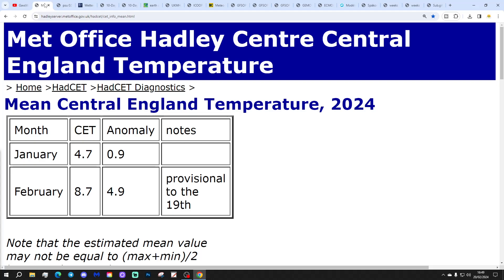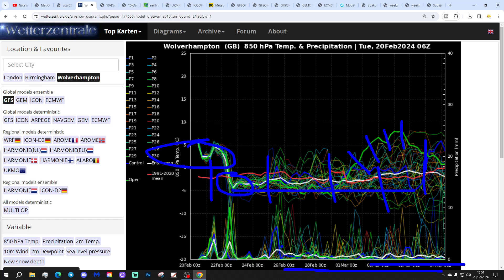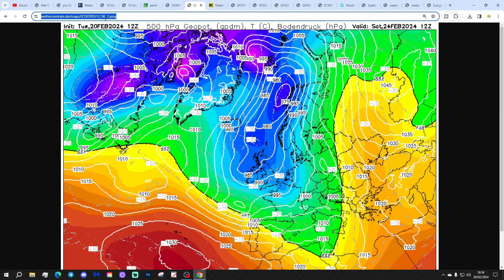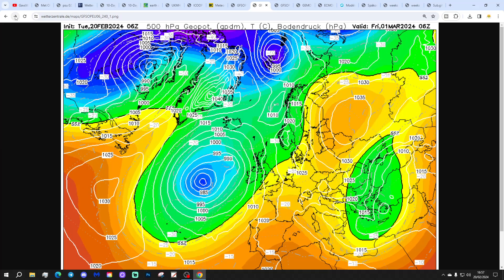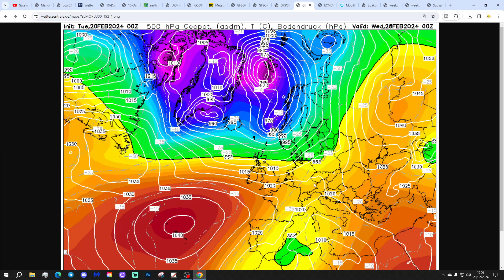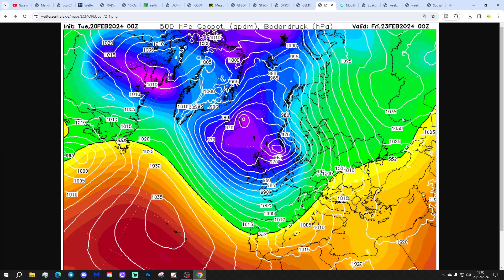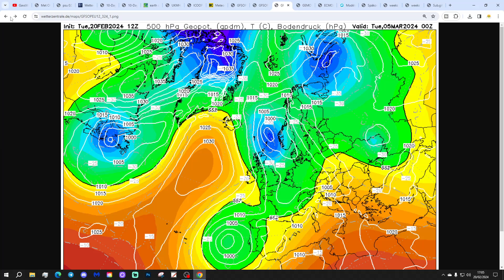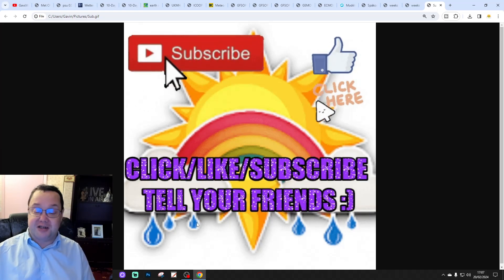Ten Day Forecast: Cold And Showery Start To March?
Hello everyone and thanks for tuning in to today's ten day forecast video update. We're going to look at the weather for the next ten to fourteen days. Day ten will take us to 1st March - and we'll be able to extend out beyond that with the extended and ECM ensembles (they run to around a couple of weeks)  We'll have a look at the CFS V2 for the next four weeks at the end of the video - That gets us into the middle of March.

Low pressure will be deepening in the Atlantic over the coming days bringing more heavy rain and gales at times. As high pressure pulls away from us we'll also see the jet stream heading southwards so temperatures will become cooler with a cool and showery northwesterly wind for the weekend and into next week. Looking further ahead low pressure stays in control as we change the month so the start of March is looking potentially cold and showery.

Chapters:
00:00 Intro
01:11 CET Latest
01:34 PSU 500z Height Anomalies
02:50 GFS Ensembles
04:10 Temp/Precip Anomalies
04:26 Latest Windflow Map
04:57 Chart Data
13:17 EC Precipitation Forecast
14:09 EC Ensemble Clusters
16:00 CFS Weeklies
18:15 Outro

💡  Video Credits: 💡

💡  GWV Links: 💡